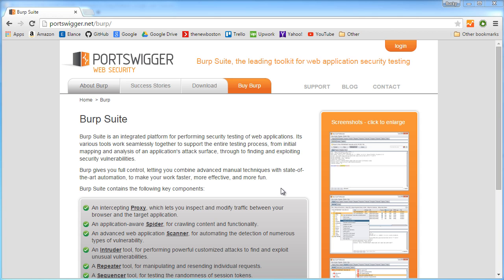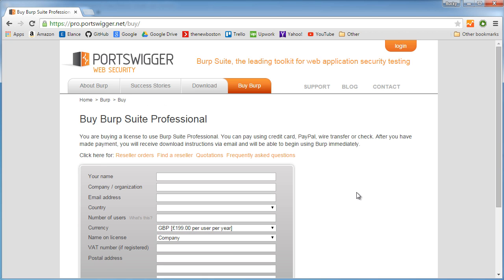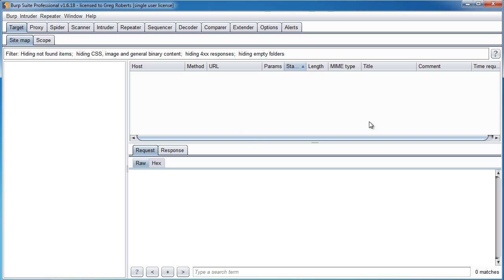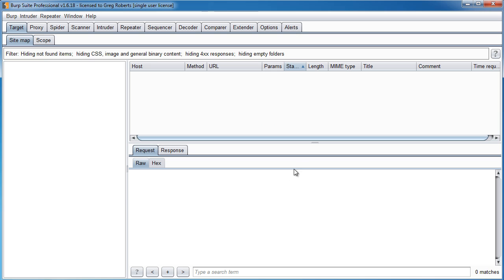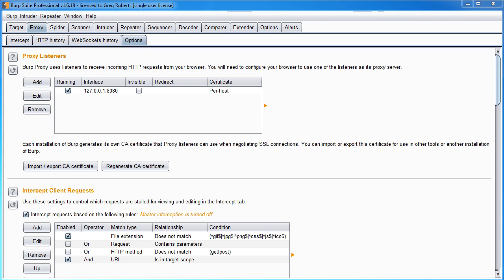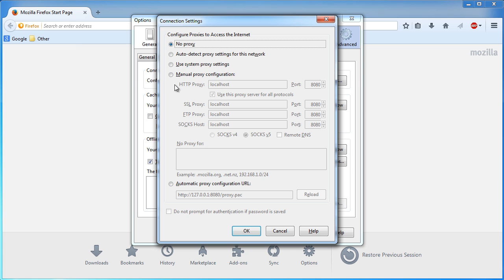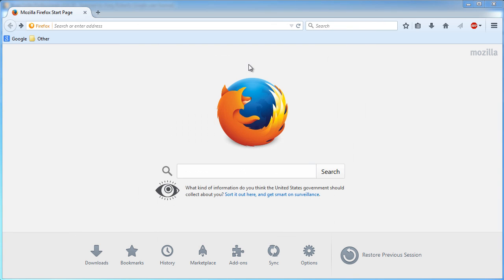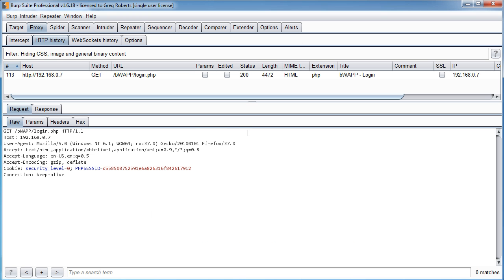Burp Suite for Web Application Security by Bucky #2 | Setting Up Burp Proxy HD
A Complete guided turorial on Burp Suite by Robert Bucky himself aka Bucky.
#2 Setting Up Burp Proxy